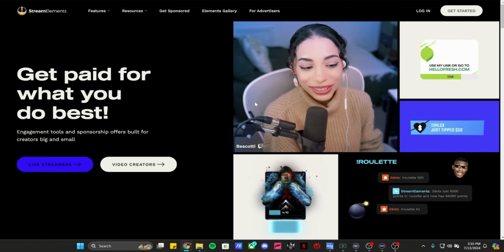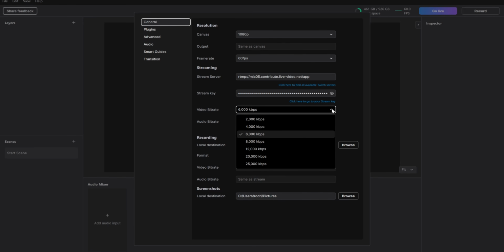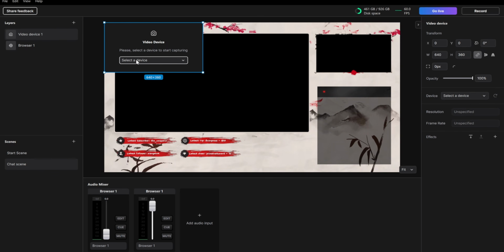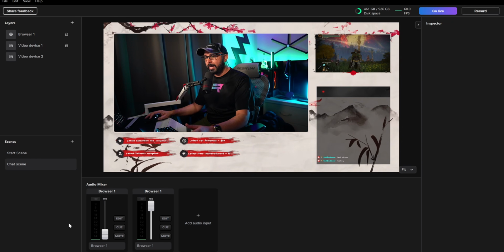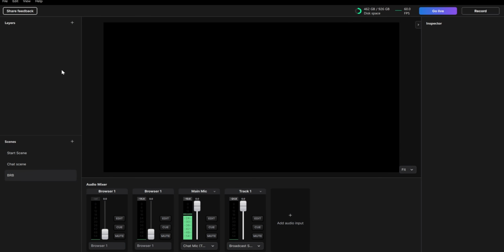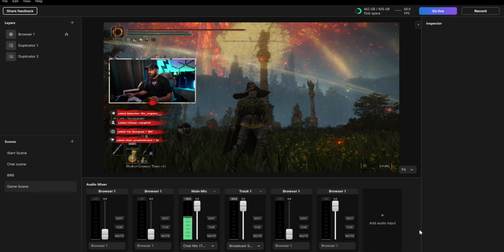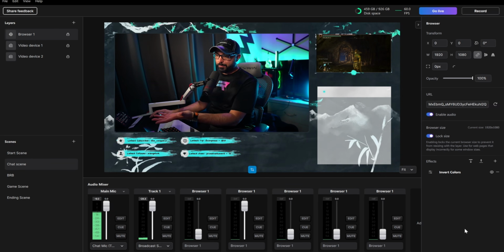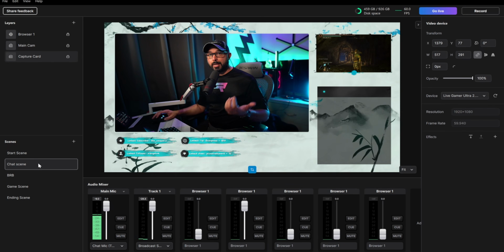Easy Guide on How To Build Your First Stream With Meld Studio!!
Looking to build your first stream with Meld Studio? Check out this easy guide to get started and create a professional streaming setup in no time! With also Stream Elements Free Overlay this process is so easy I highly recommend it!

CHAPTERS
00:00 INTRO
00:29 HOW TO JOIN MELD STUDIO
01:18 ADD OVERLAYS FROM STREAM ELEMENTS
03:26 CONNECT MELD STUDIO WITH TWITCH ACCOUNT
05:05 CREATE STARTING SOON SCENE ON MELD STUDIO
06:12 CREATE CHAT SCENE ON MELD STUDIO
12:05 CREATE BRB SCENE ON MELD STUDIO
13:14 CREATE GAME SCENE ON MELD STUDIO
16:19 CREATE ENDING SCENE ON MELD STUDIO
17:15 CUSTOMIZE OVERLAYS WITH EFFECTS INSIDE MELD STUDIO
19:08 ADD TRANSITIONS ON MELD STUDIO
21:16 OUTRO

▶️Twitch Stream Schedule ( Eastern Time )

    Monday - 6:30am - 8:30am
    Tuesday - 6pm-8pm
    Wednesday - 6:30am - 8:30am
    Thursday - 6:30am - 8:30am
    Friday - 6:30am - 8:30am